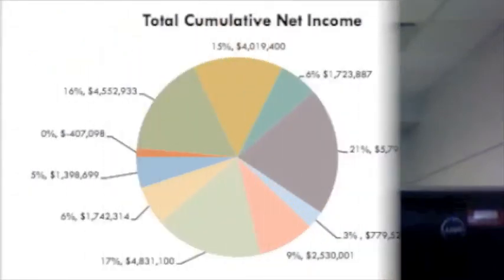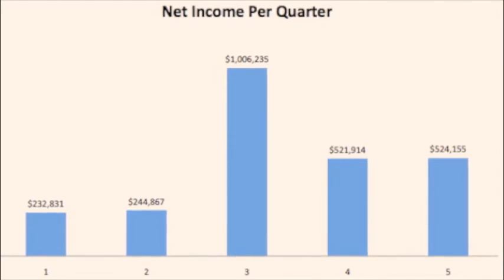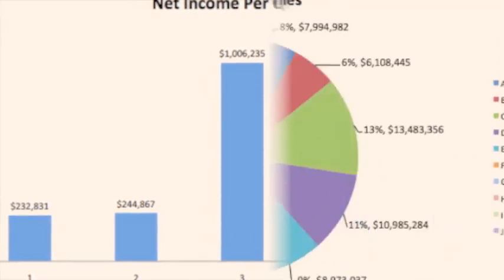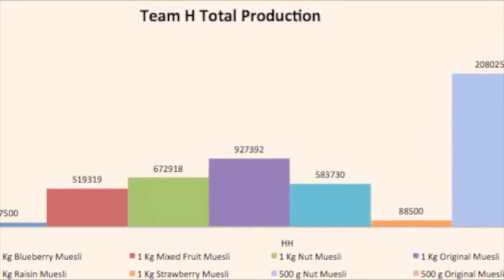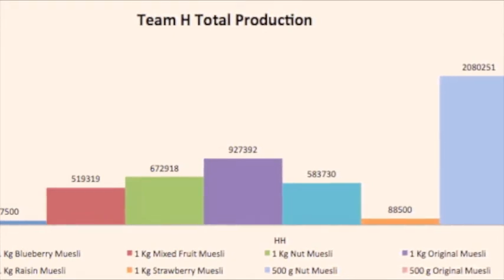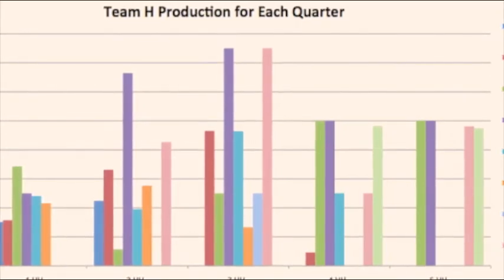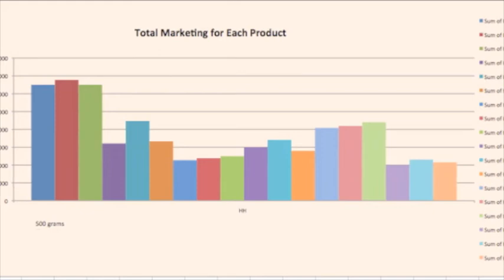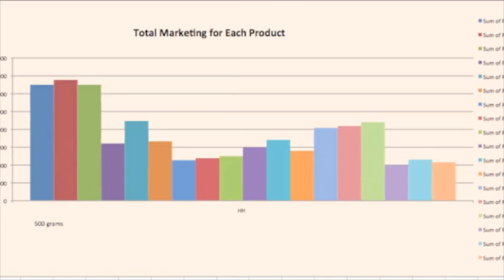ERP Manufacturing Video 2.mov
INFO 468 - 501 Team H